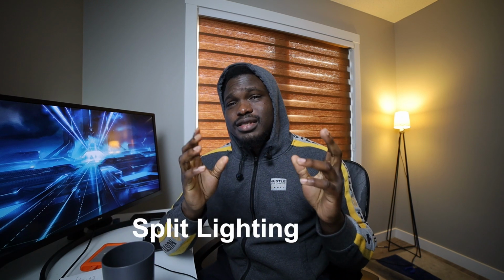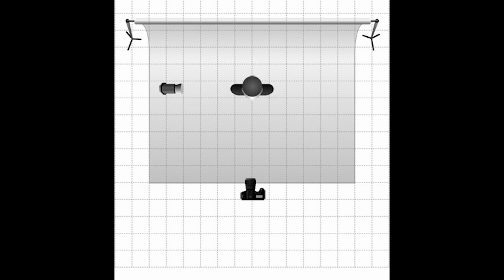Beauty lighting Setups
Successful beauty images are a combination of a few important elements: Model choice, makeup, lighting, and retouching. Each one of these elements work together, and if one falls short… the image won’t reach its potential. That being said, did you know most beauty lighting is pretty simple and straightforward? Sure, you can get creative (and I do), but I’d like to make sure I introduce you 3 simple / foolproof beauty lighting setups

In these setups I am going to use one of the most common light modifiers for beauty photography… you guess it… a beauty dish!